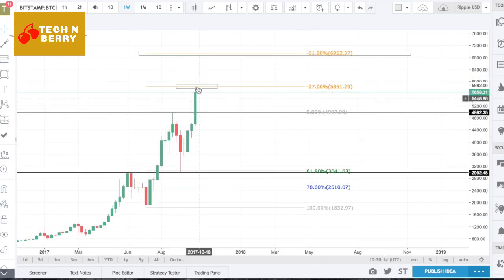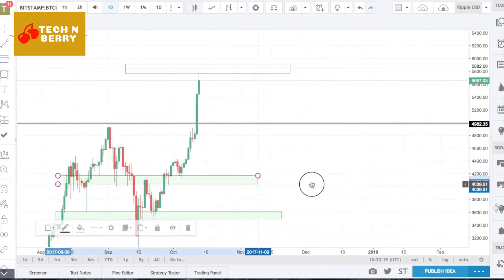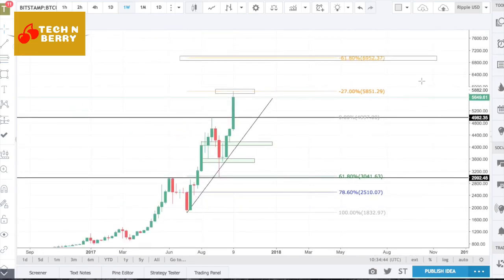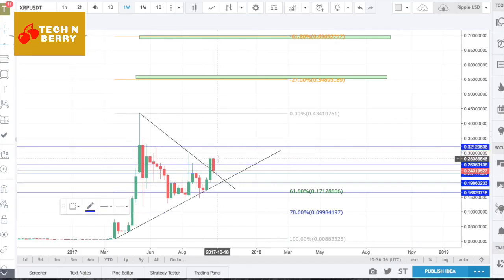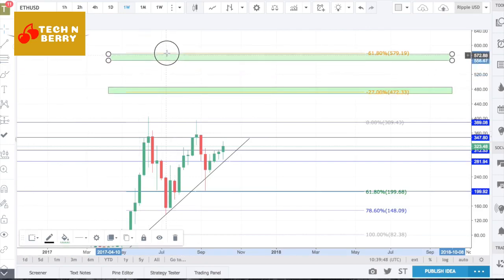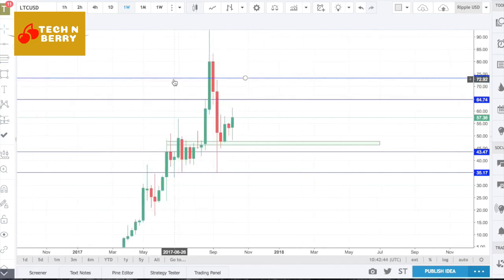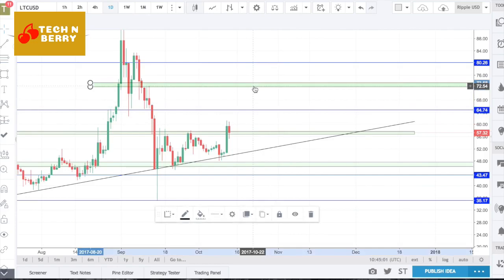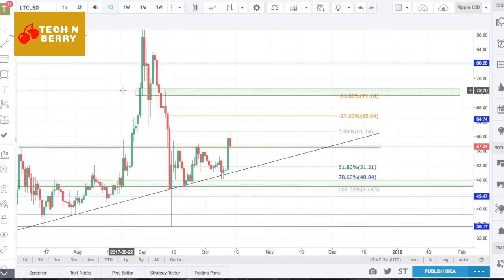Putting It All Together